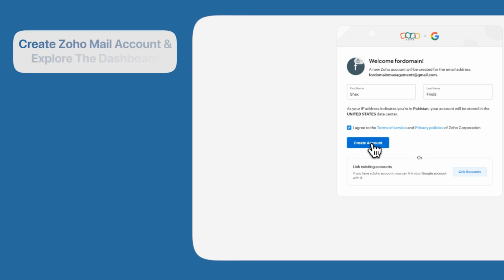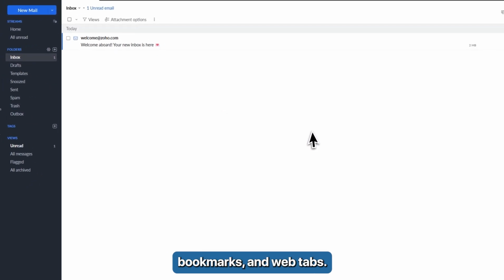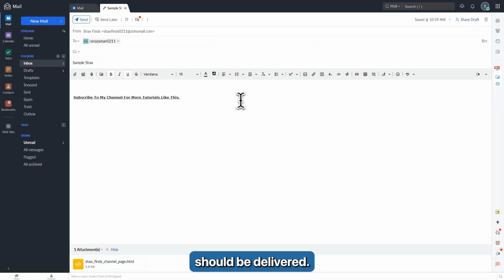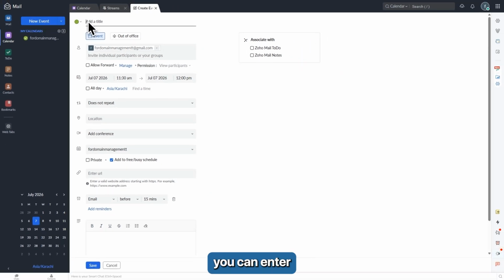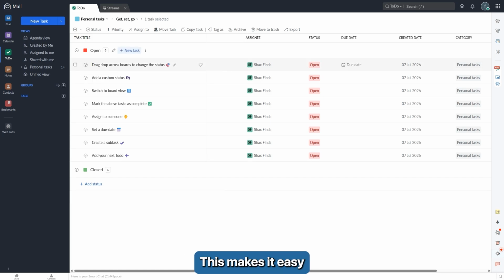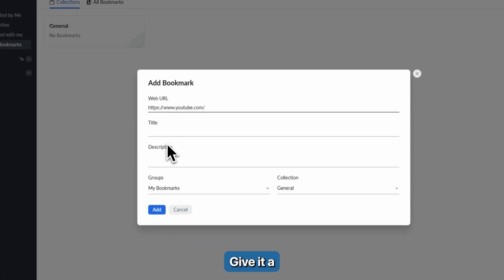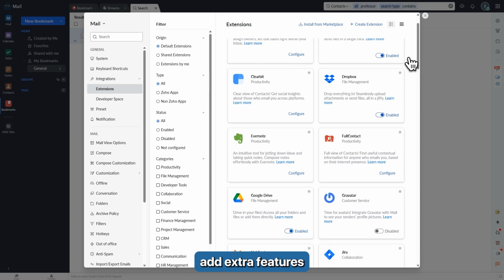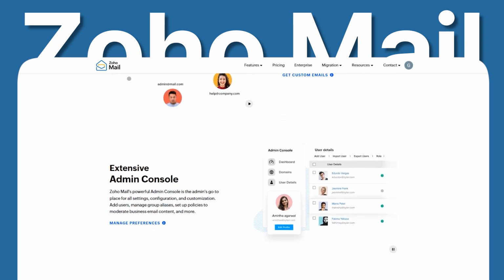Zoho Mail Tutorial For Beginners 2026: How To Use Zoho Mail (Step by Step)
Learn how to use Zoho Mail with this beginner-friendly 2026 step-by-step tutorial. This guide shows how to create an account, send and receive emails, organize your inbox, manage folders, and configure essential settings.
Follow the simple instructions to get started with Zoho Mail and manage your emails more efficiently.

Timestamps:
00:00 Introduction & Zoho Mail Sign Up
02:02 Dashboard Overview
02:42 Composing & Sending Your First Email
05:33 Using the Calendar
06:41 Creating & Managing To-Do Tasks
07:53 Creating Notes
08:26 Managing Contacts
09:17 Using Bookmarks
10:38 Settings & Integrations
12:19 Creating Folders & Organizing Emails
12:59 Recap & Outro